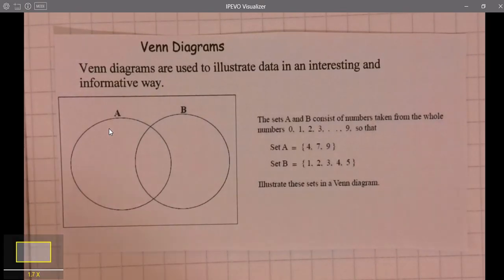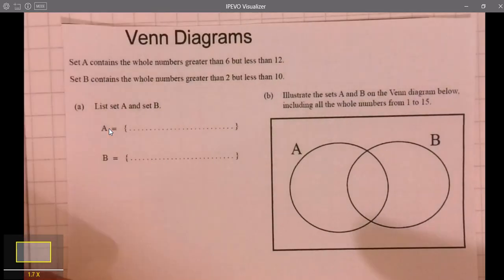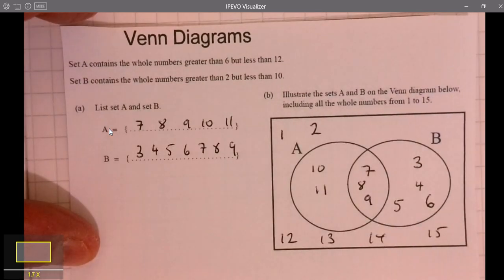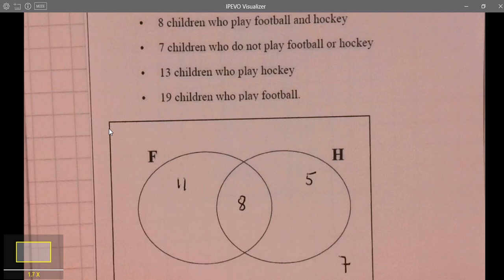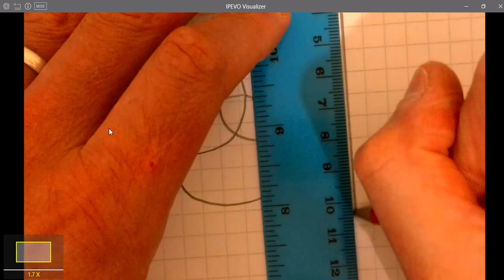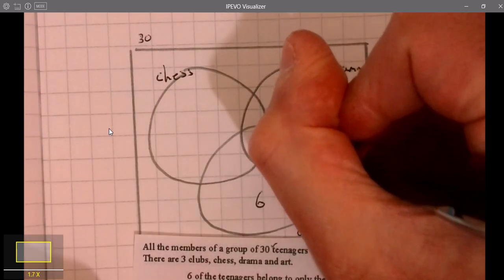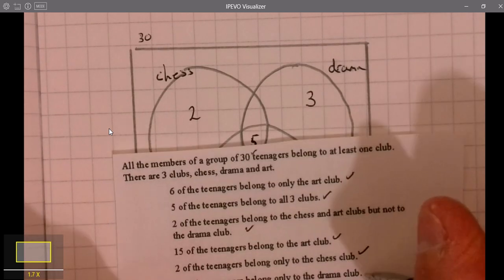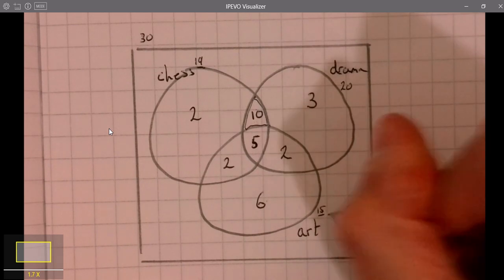Drawing Venn Diagrams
How to draw a Venn Diagram.